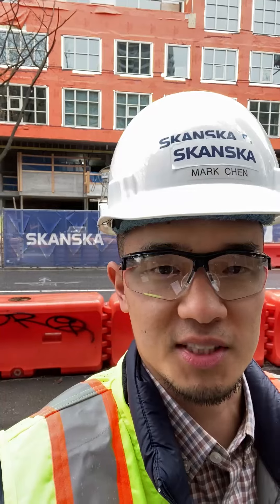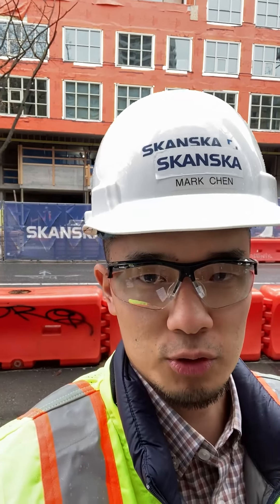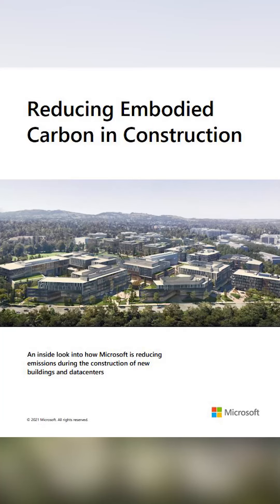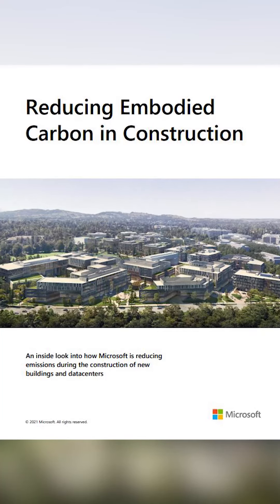Skanska projects shaping a more sustainable future | Earth Week 2024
Get a glimpse into what makes Skanska special through the eyes of our dedicated team. In this video, our employees discuss their favorite Skanska-built sustainable projects and what they mean to them.